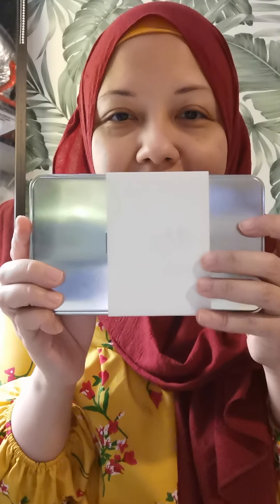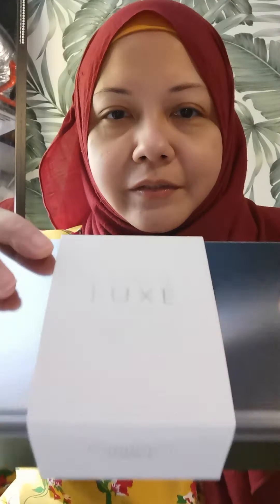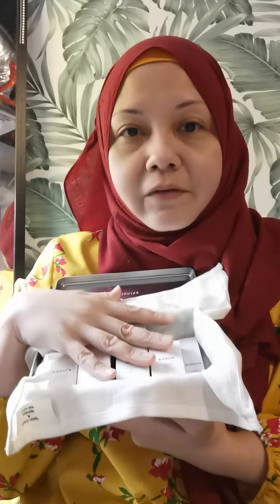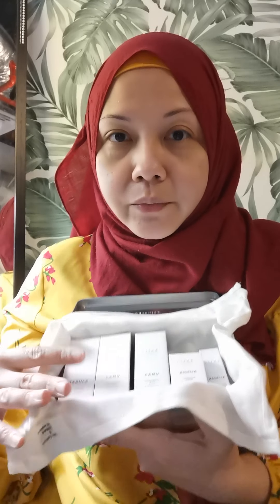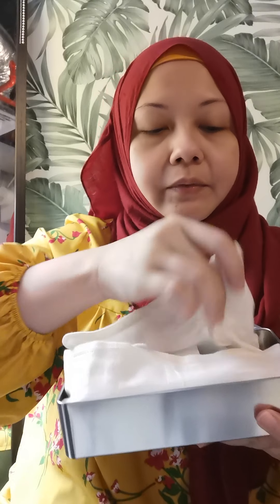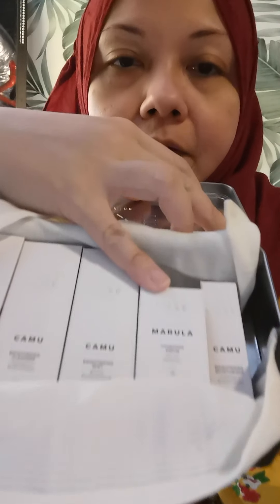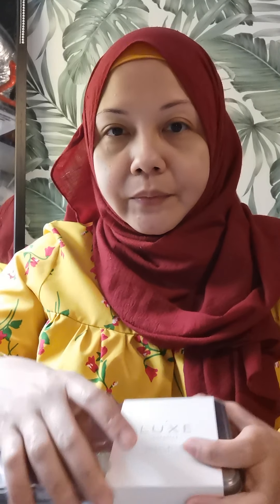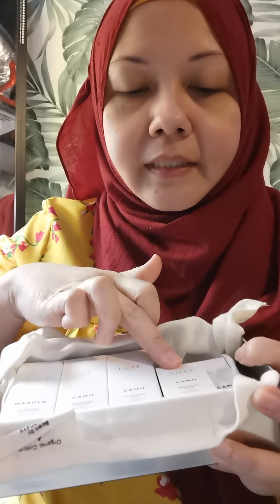Luxe Botanics Discovery Kits. Gift ideas. Organic skincare.